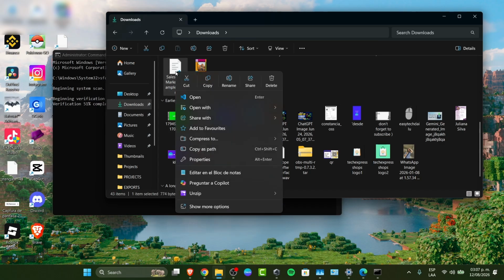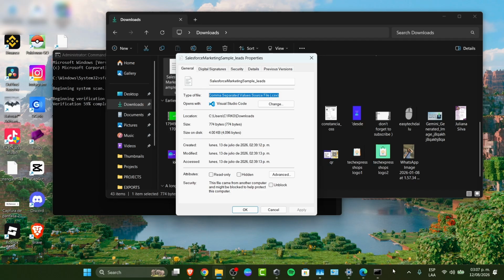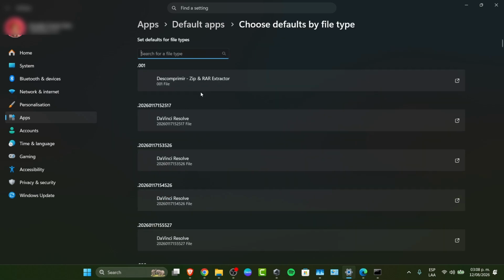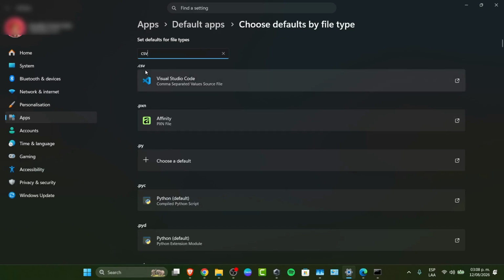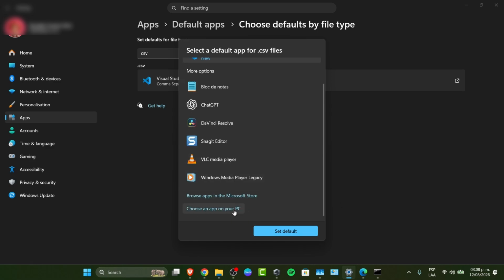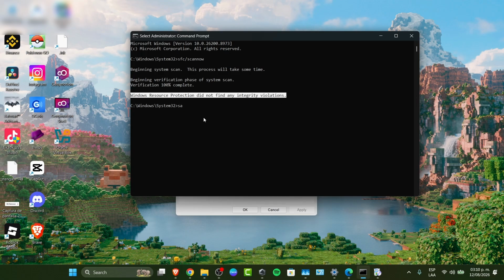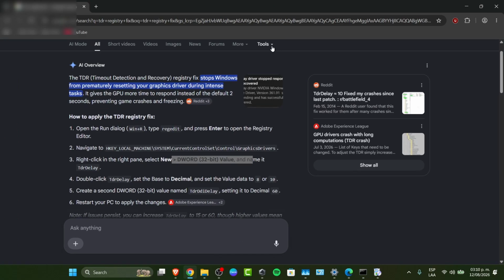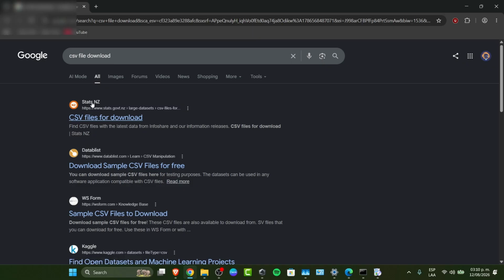No App Associated" Error? Fix Files That Won't Open on Windows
Trying to open a file and getting "this file does not have an app associated with it," even though you're pretty sure you have the right program installed? This confusing error is almost always a broken file association, not a missing app or a damaged file, and it's fixable in a couple of minutes.

In this video, we walk through checking your file's exact type, manually setting the correct default app by file type, using the "Open with" option directly when you're unsure which app to pick, repairing or resetting the app itself if the error persists even with the right default set, running a system file check to fix association damage from a bad update, and what to do if you simply don't have a compatible app installed yet.

If you've searched "this file does not have an app associated with it," "files not opening windows 11," "default app not working fix," "file association error windows," or "no app can open this file type," this tutorial covers the complete fix.